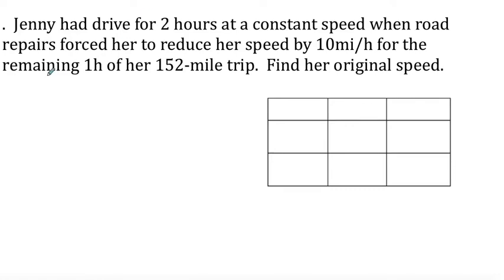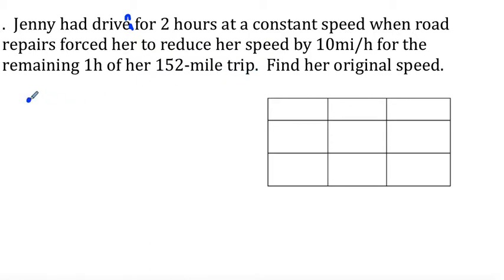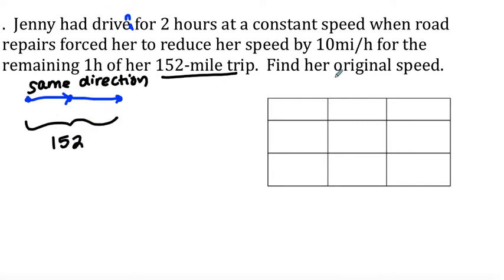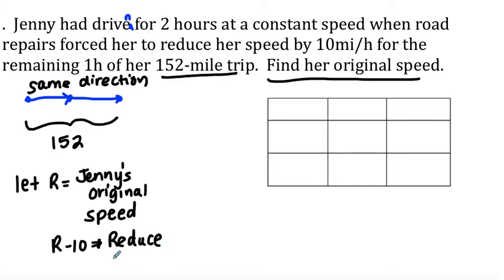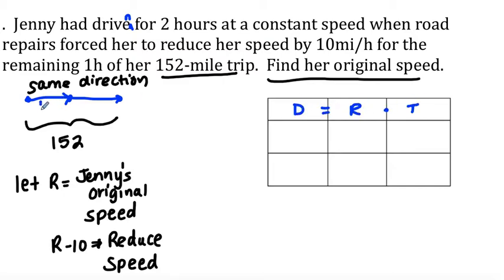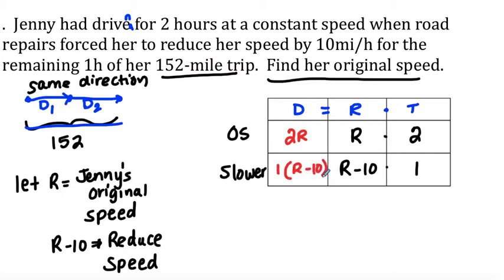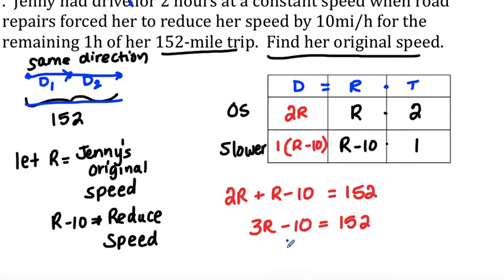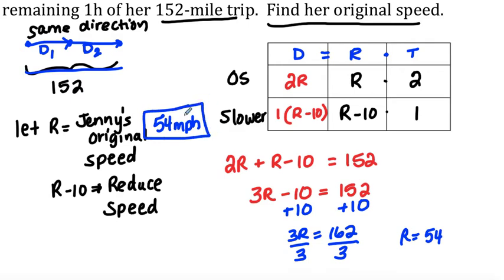Coach Fred's Alg 1 ~ Worksheet 2 (D=R*T) Solution to #4